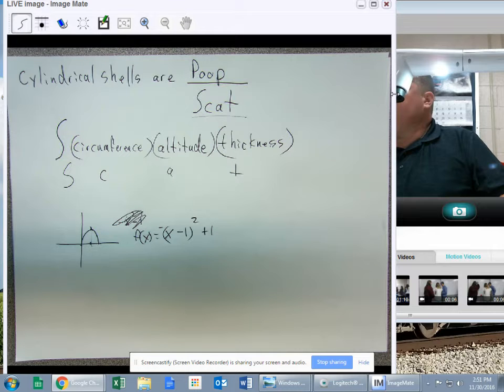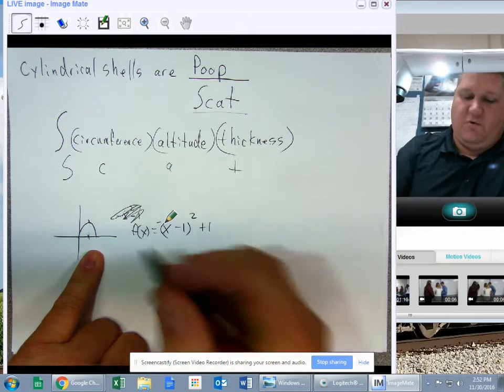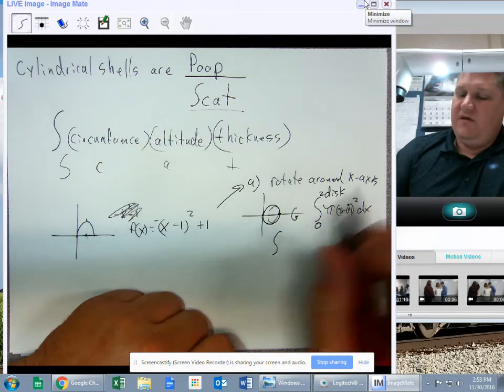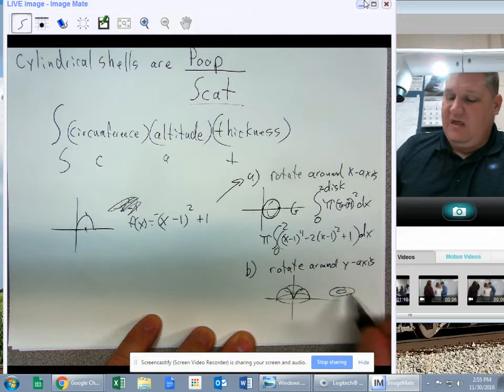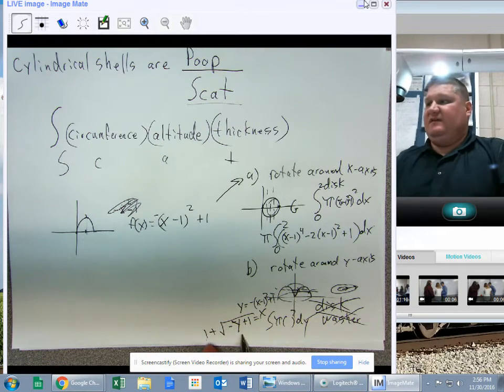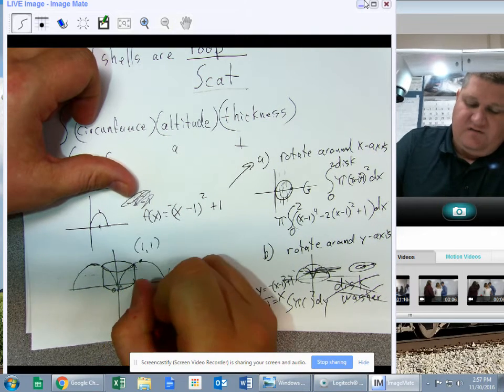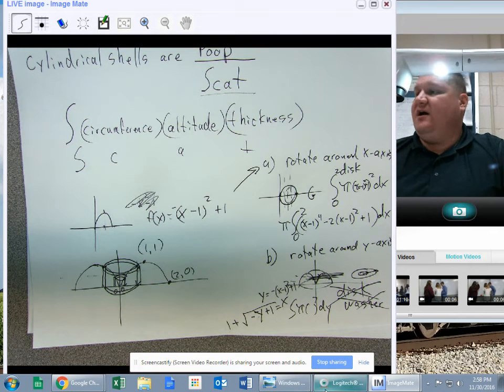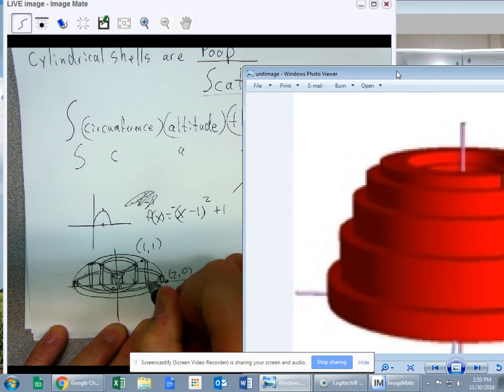Cylindrical shells part 1